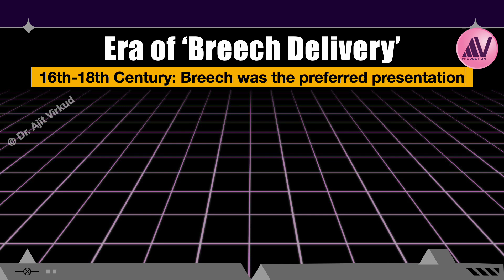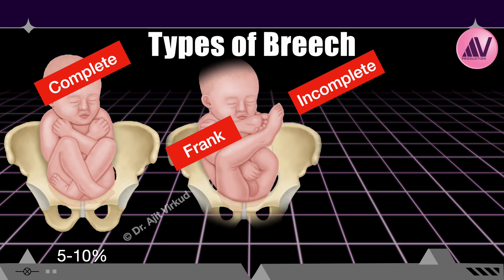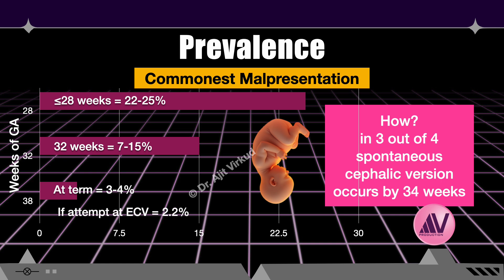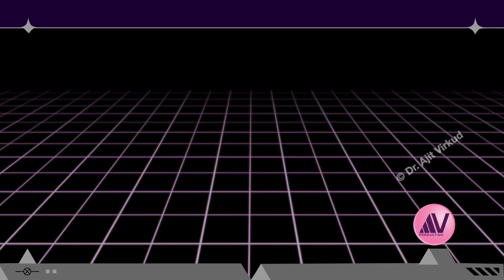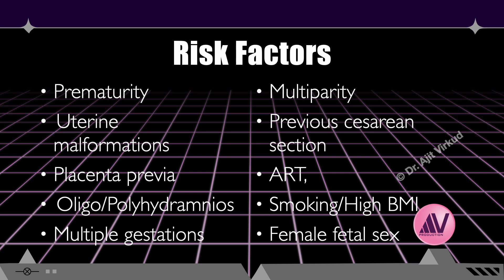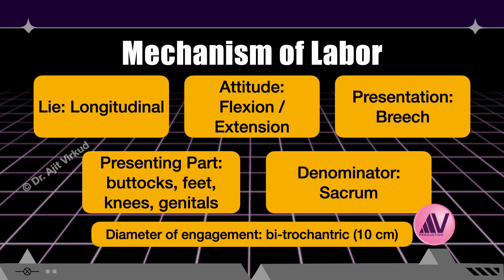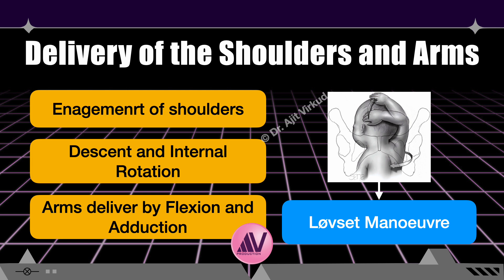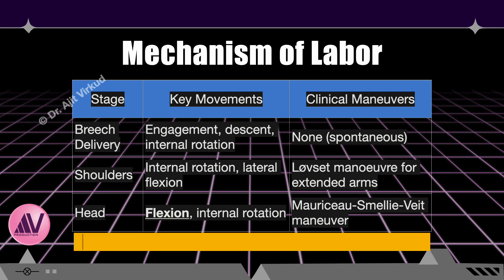Breech Presentation Masterclass Part 1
In this art 1 of masterclass on Breech Presentation, Prof. Ajit Virkud will give an overview of breech presentation including its mechanism of labor.